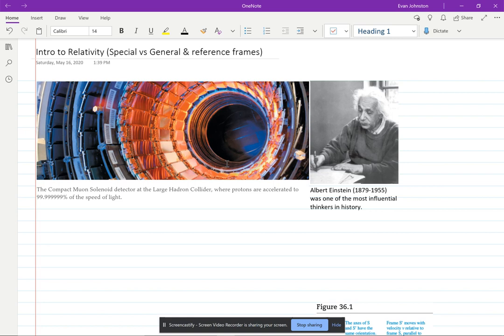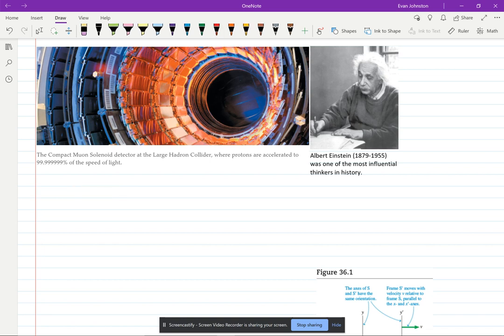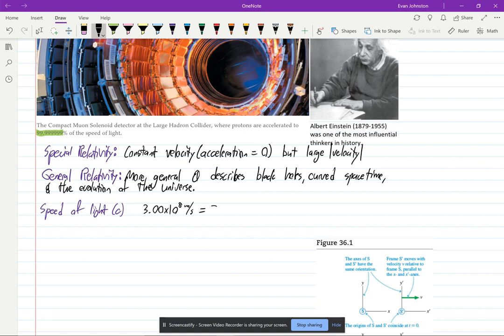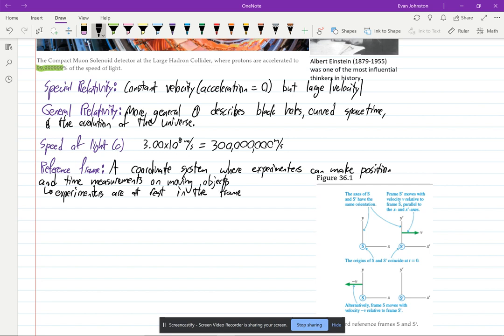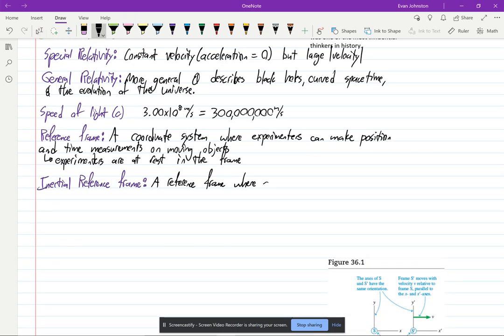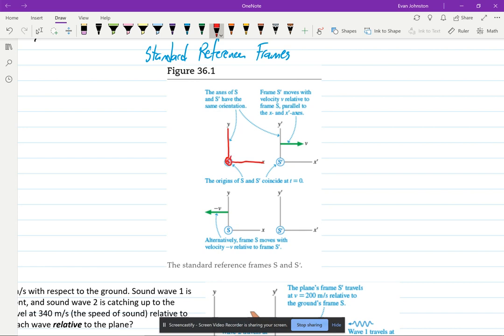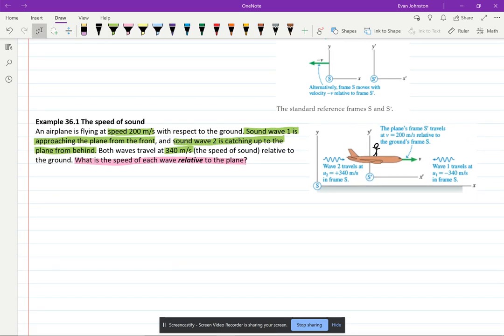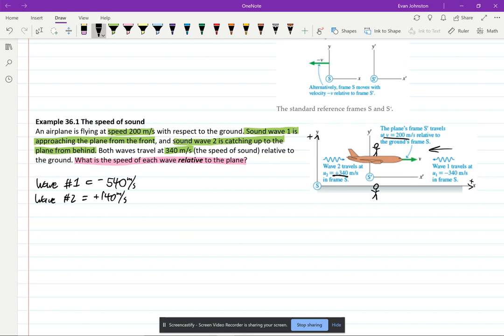#1 Intro to Relativity Special vs General & Reference Frames